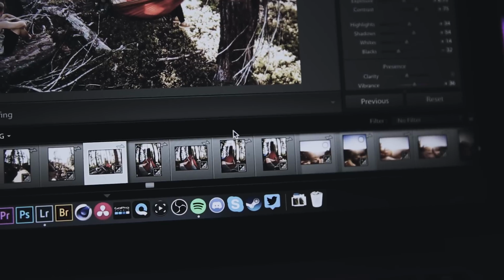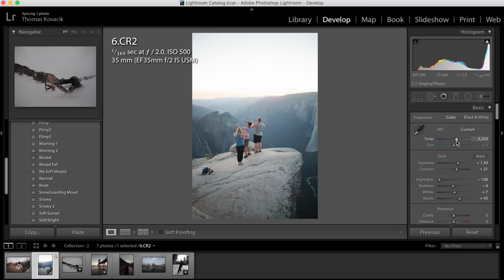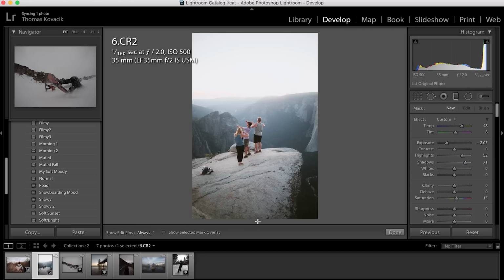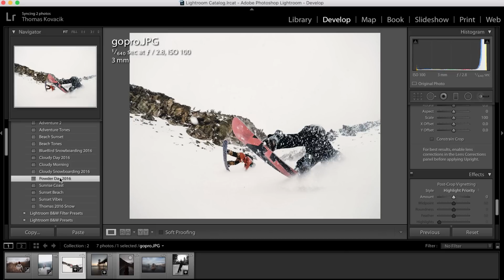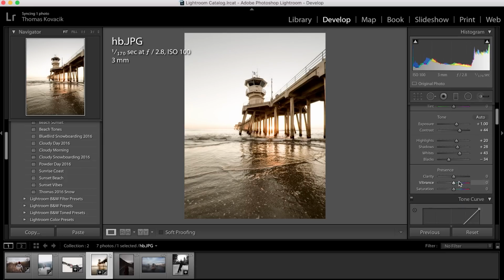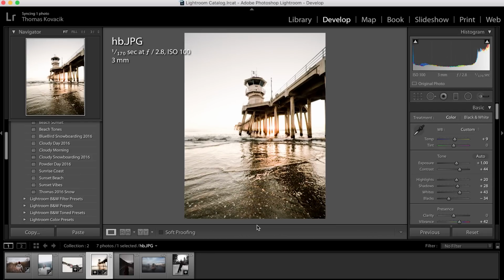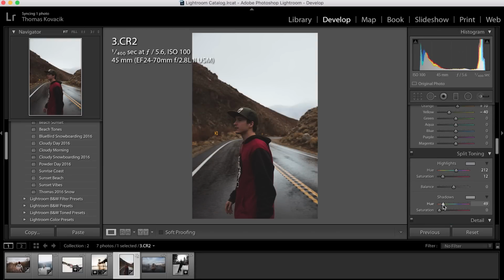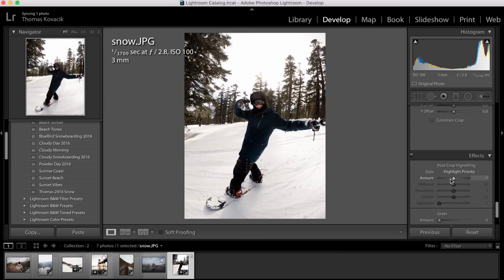How I Edit My Instagram Photos / / Adobe Lightroom Tutorial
Yo!

In the past few weeks, I've been asked the question, "How do you edit your instagram photos?" so I thought, why not make another walkthrough geared towards first-timers in Lightroom! I hope this helps you guys out!

FILMMAKING GEAR
Main Camera
Favorite Lens
Monitor Mount
V Mount
Camera Case
Accessory Bags
C Stand
Follow Focus
White Balance Cards
On Camera Light
Editing Headphones
Editing Gear Pouch